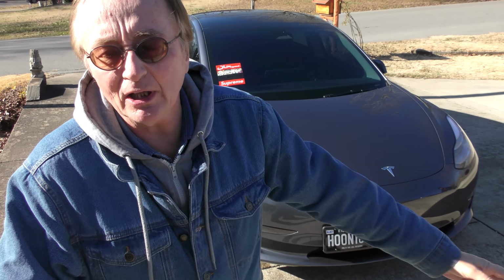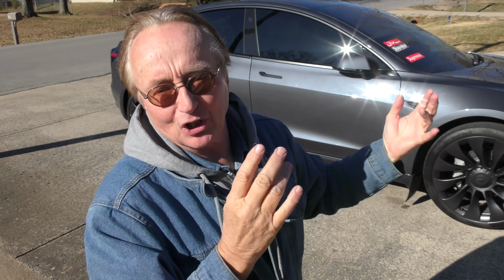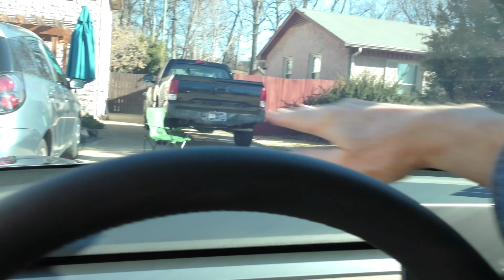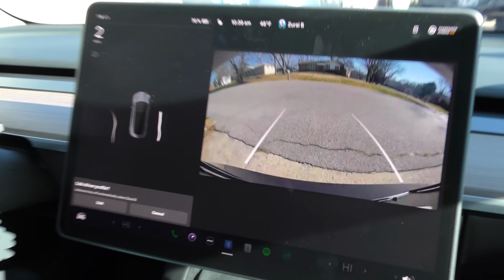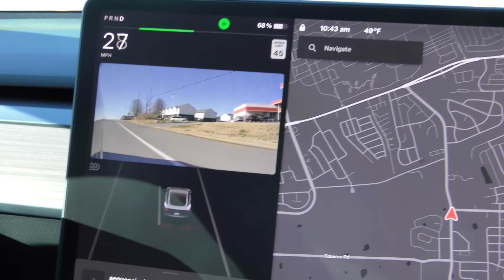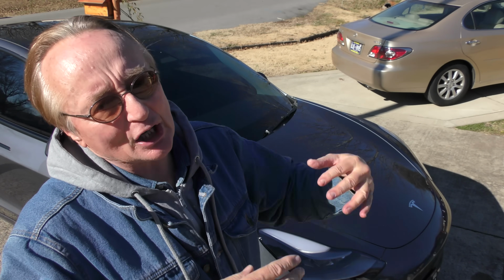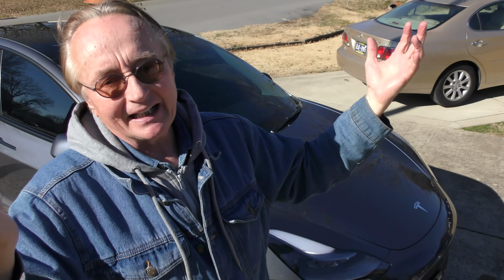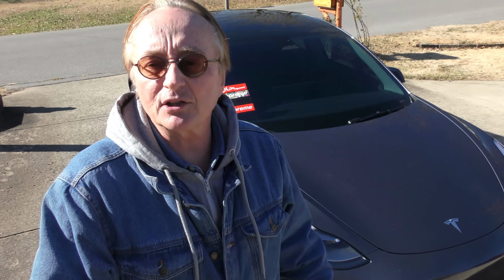I Finally Got a Tesla and It Scares the Crap Out of Me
Tesla car review. I Finally Got a New Tesla and Here's What I Really Think of It, DIY and car review with Scotty Kilmer. Buying a Tesla electric car. Are Tesla cars worth it? Buying a new Tesla. Buying a used Tesla Model 3. Should I buy a Tesla. Are Tesla cars reliable? The truth about Tesla cars. Car advice. DIY car repair with Scotty Kilmer, an auto mechanic for the last 56 years.

⬇️Scotty’s Top DIY Tools:
1. Bluetooth Scan Tool
2. Mid-Grade Scan Tool
3. My Fancy (Originally $5,000) Professional Scan Tool
4. Cheap Scan Tool
5. Dash Cam (Every Car Should Have One)
6. Basic Mechanic Tool Set
7. Professional Socket Set
8. Ratcheting Wrench Set
9. No Charging Required Car Jump Starter
10. Battery Pack Car Jump Starter

1. Bluetooth Scan Tool
2. Cheap Scan Tool
3. Professional Socket Set
4. Wrench Set
5. No Charging Required Car Jump Starter
6. Battery Pack Car Jump Starter

►Here's our weekly video schedule:
Tuesday: Auto repair video
Wednesday: Viewers car mod show off
Thursday: Viewer Car Question Video AND Live Car Q&A
Friday: Auto repair video
Saturday: Second Live Car Q&A
Sunday: Viewers car show off